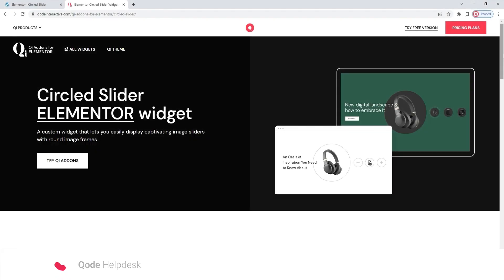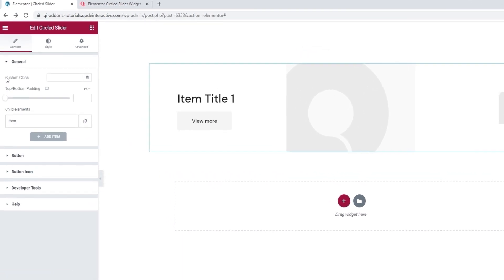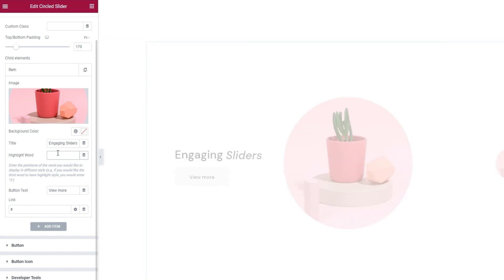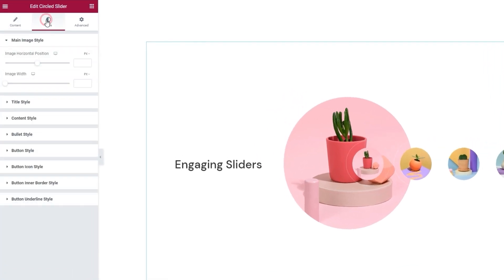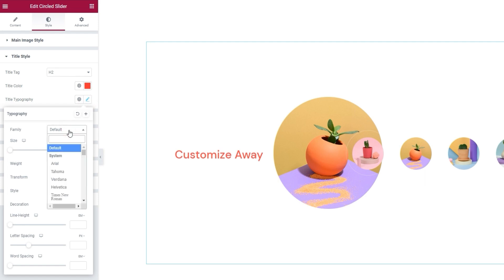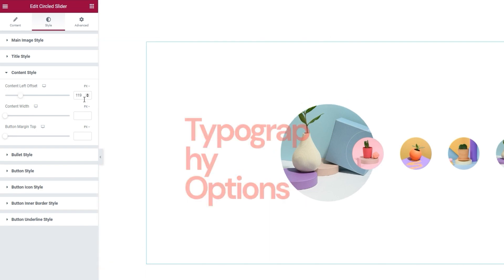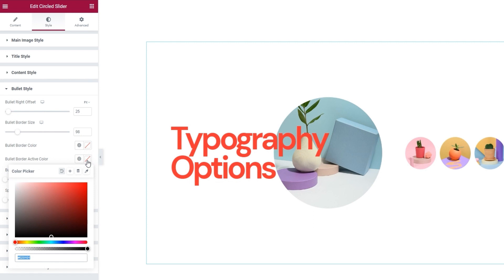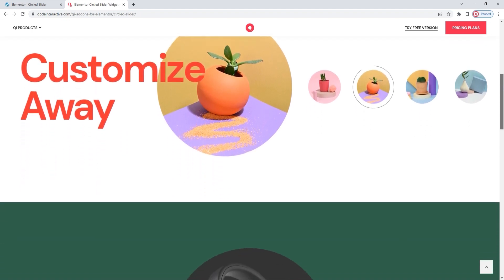Create a Circled Slider Using Elementor Addons in WordPress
Do something extraordinary with your visuals by adding them to the Circled Slider widget from Qi Addons for Elementor. This slider displays the regular large image view that serves as a focus, but it combines it with a smaller preview of all the remaining slides, which creates a stunning impression. Moreover, each slide can be accompanied by a title and button, making the Circled Slider widget wonderfully suited to creating anything from product presentations to team member introductions. All that, together with the circular shape of the images, the frames you can add to them, and the preset animation effects make for a really attractive page element. Do something nice for your site and try this widget out today.

With 100+ advanced and superbly designed widgets, Qi Addons for Elementor Premium is an exclusive collection of varied Elementor addons that allows you to create attractive and engaging page elements for your WordPress website. Follow along with our step-by-step tutorial as we guide you through the Circled Slider widget’s options and show you how to make the most of them. We’ll be making a circled slider element from scratch, and going through the various options you have for customizing it.

00:00 - Introducing the Circled Slider widget
01:06 - Getting started
04:46 - Adjusting the main image
05:44 - Styling the text content
08:32 - Styling the preview images